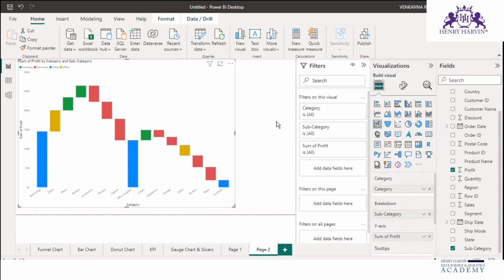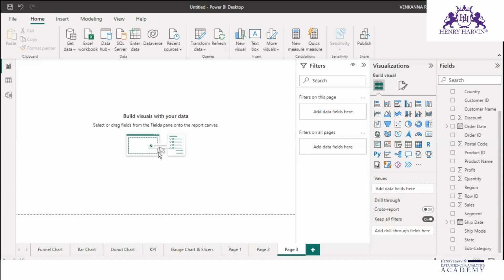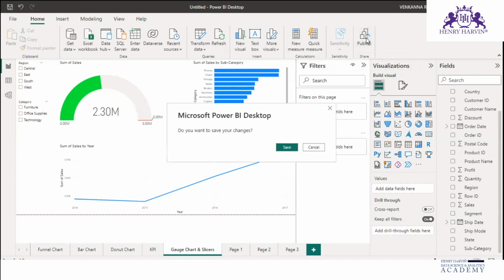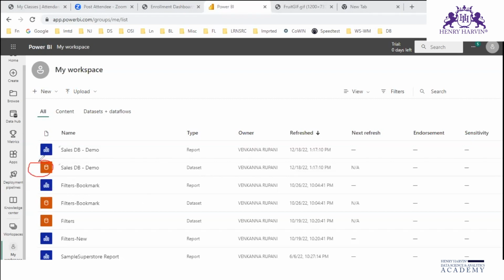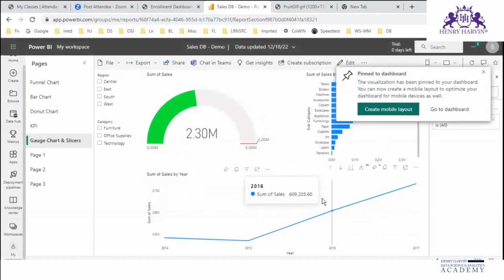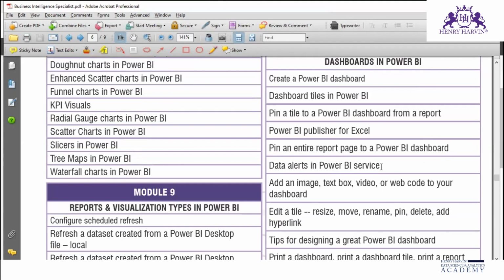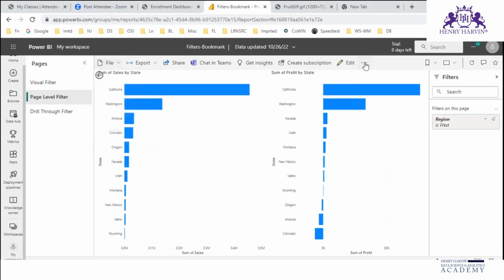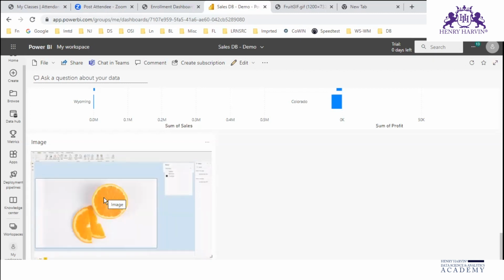Create a Dashboard Template in Power BI | Data Modelling @henryharvin @Data Science by Henry Harvin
In this module the candidate will learn about Dashboards in Power BI, how to create Power BI dashboards, Pin a Tile, Power BI publisher for Excel, Data Alerts, Adding Images, and video, etc, Tips for designing a great Power Dashboard, Featured Dashboard and Adding an image to a Dashboard.
Call/WhatsApp
Our 24-hour Helpline no.- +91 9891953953